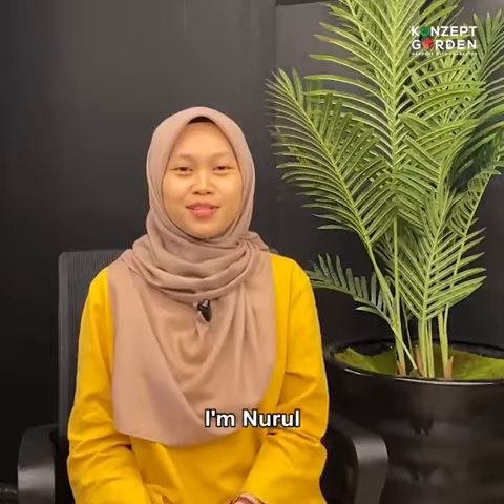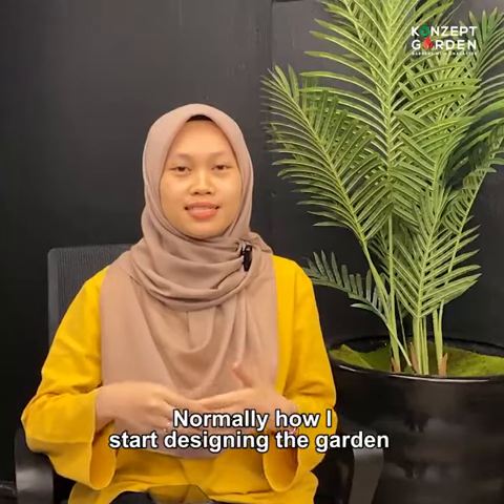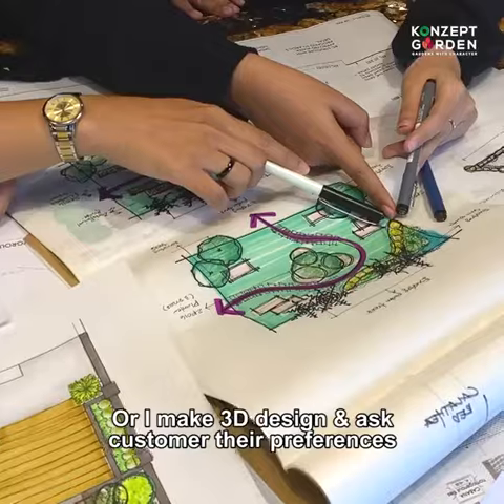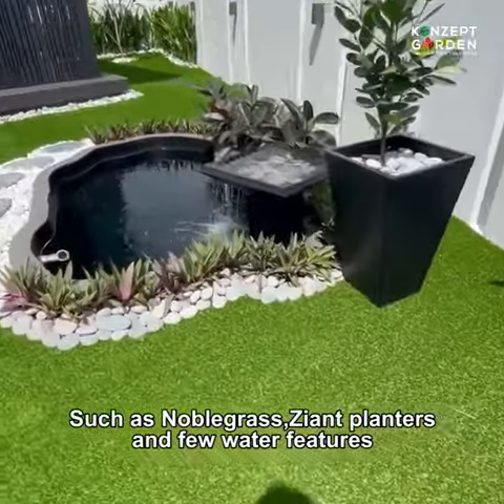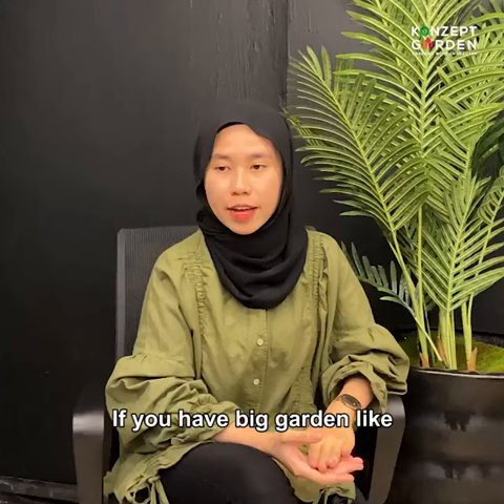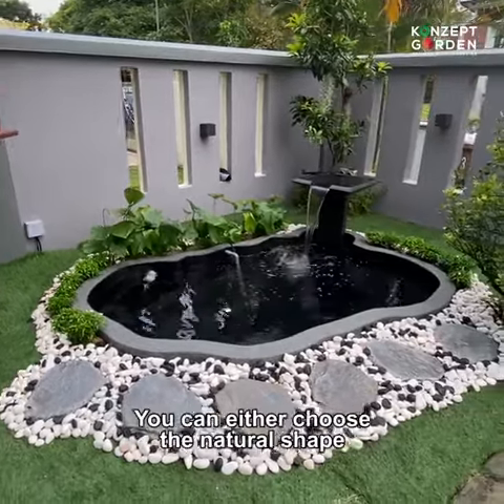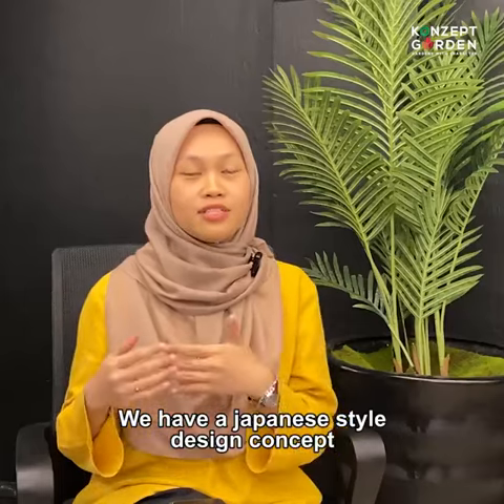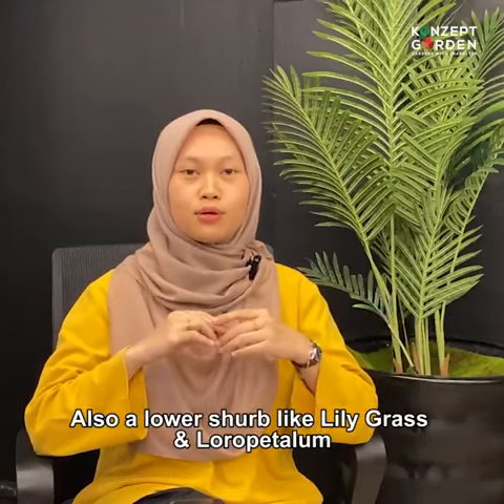Interview Konzept Garden Landscape Designer on Designing Lawn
🌳🏡 What a beautiful garden “How do you start the process?” 😊
By watching this VIDEO you will understand how Konzept Garden handles the Landscape Design process from start to end.
💬 Simply message us to chat with our team and discuss your vision for your yard. 🤝

🎨 Our design team will create a custom landscape plan that fits your needs and preferences. 😍

👷‍♂️ Our installation team will get to work bringing your vision to life, using high-quality materials and paying attention to every detail. 💪

📲 We prioritize communication and transparency, keeping you informed every step of the way. 👍

🌿🌻🌸 Let's create a beautiful and functional outdoor space that you and your family can enjoy for years to come!